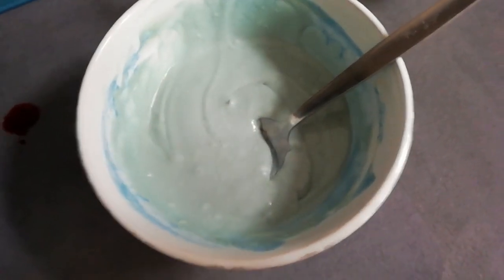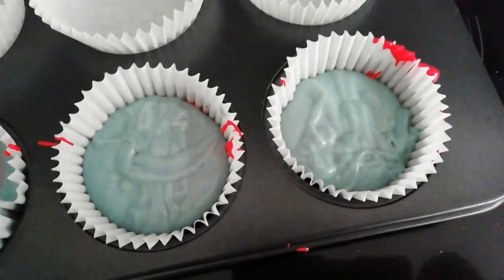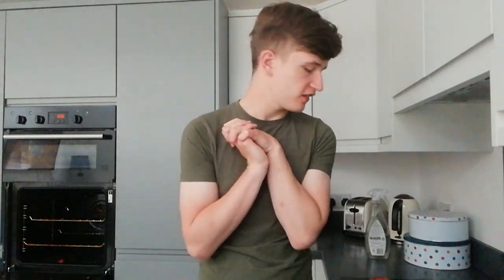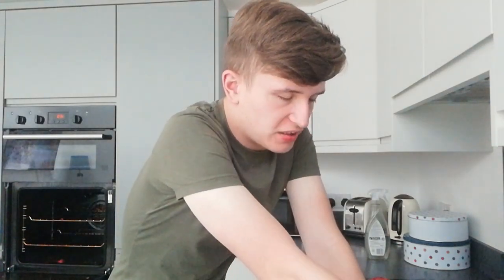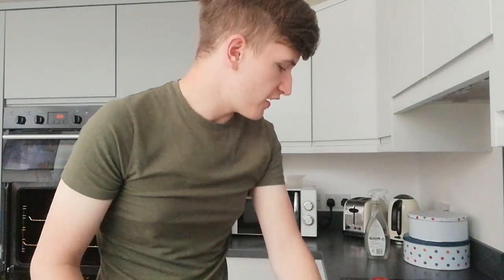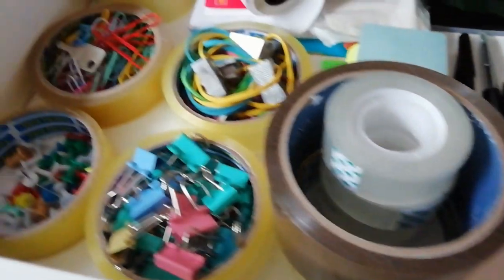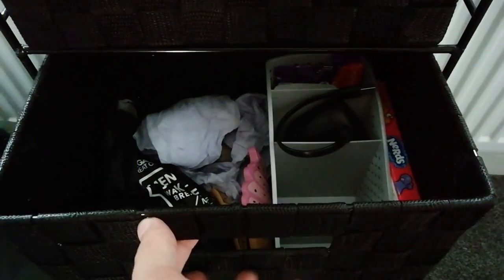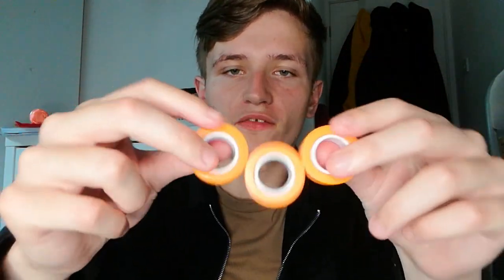BAKING TIE DYE CUPCAKES *FAIL*